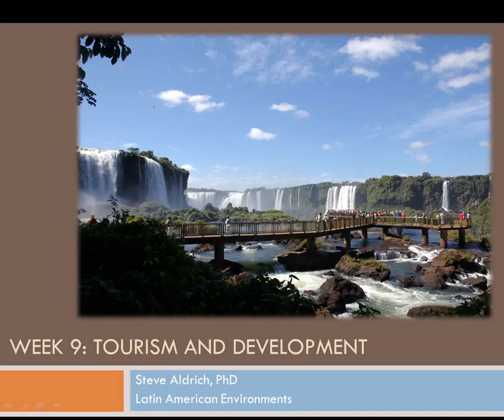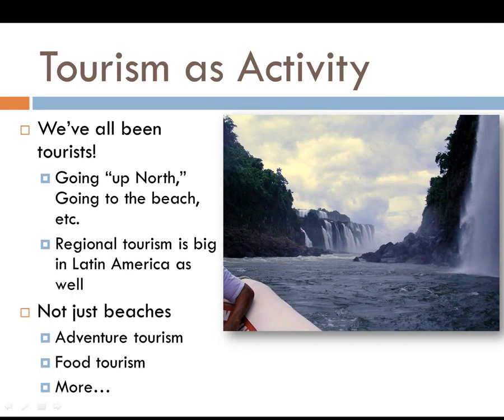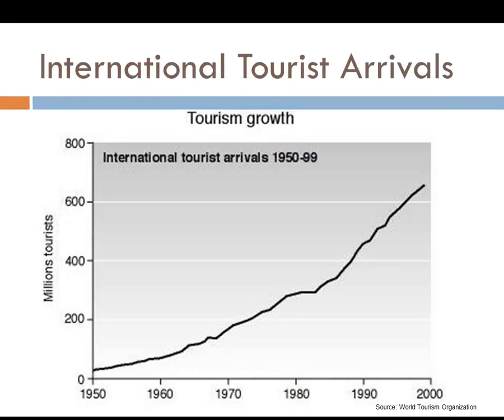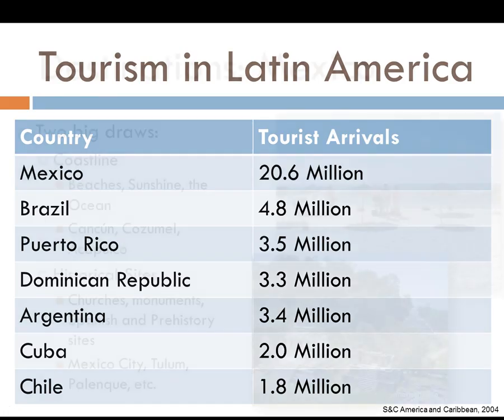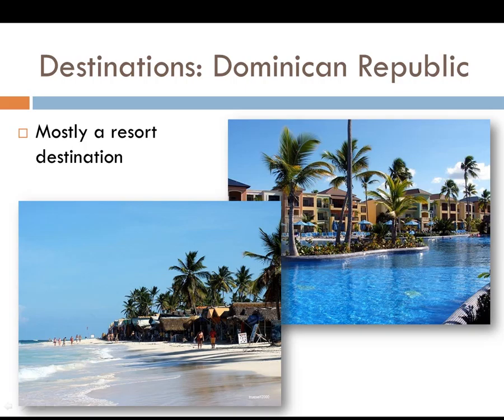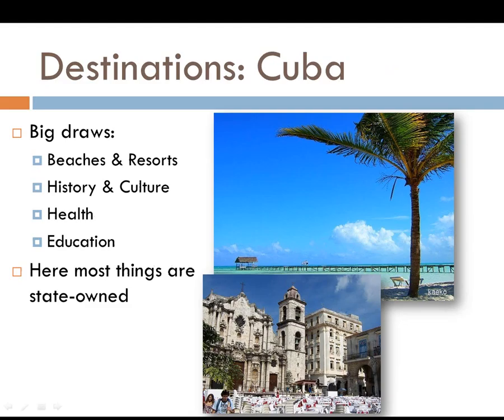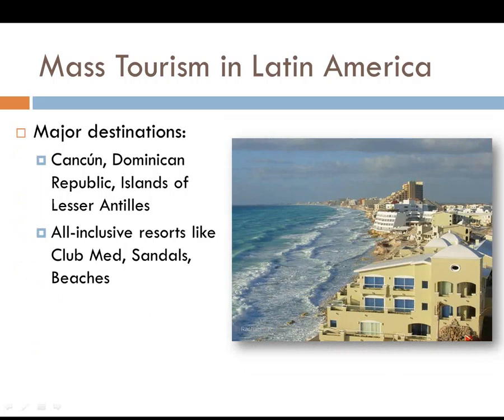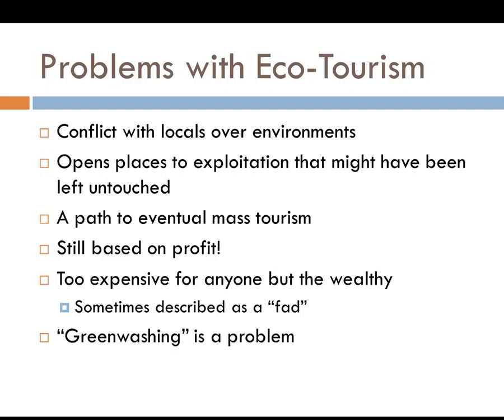Tourism and Development in Latin America